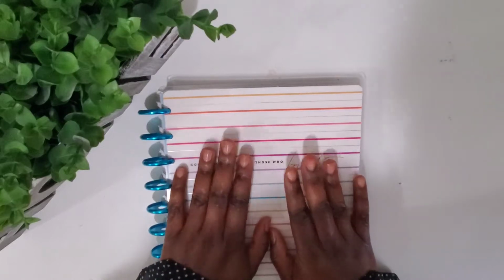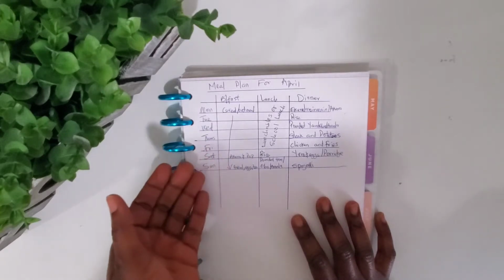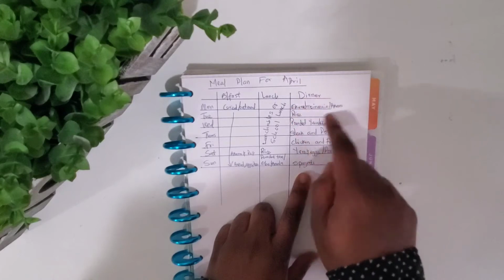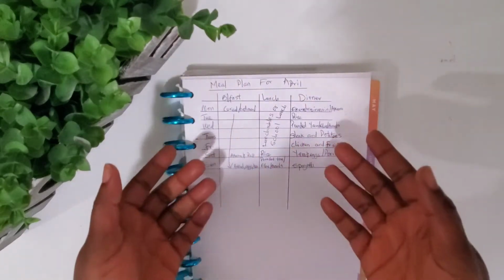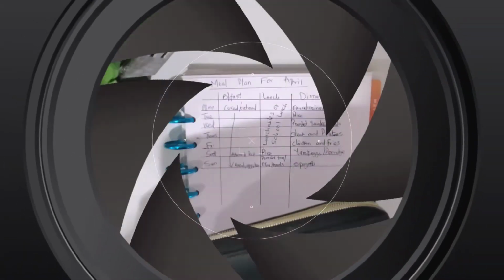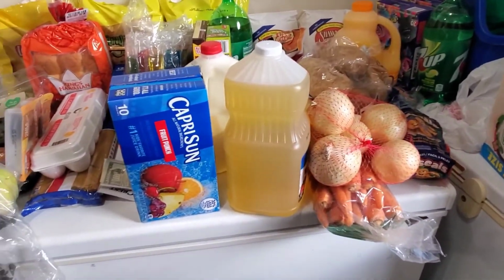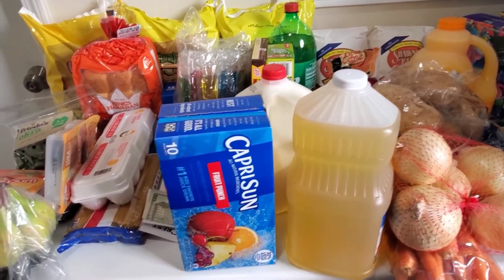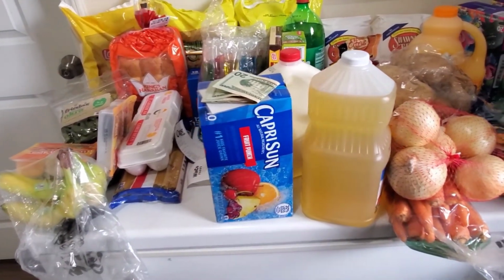TIPS TO SAVE YOU MONEY ON YOUR GROCERY|GROCERY SHOPPING ON A BUDGET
In today's video I will be sharing with you some tips I use in savings money on my groceries and also on a budget.

And if you are a returning subscriber, you are also welcome back, thank you for always coming back to watch my videos.